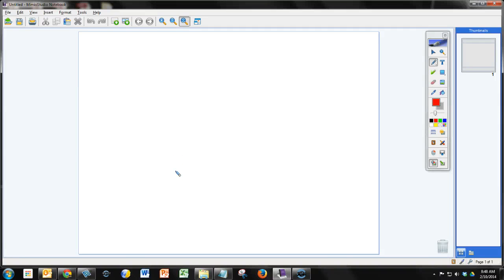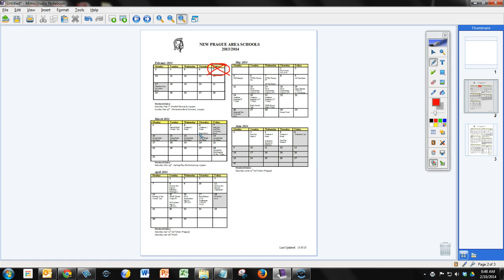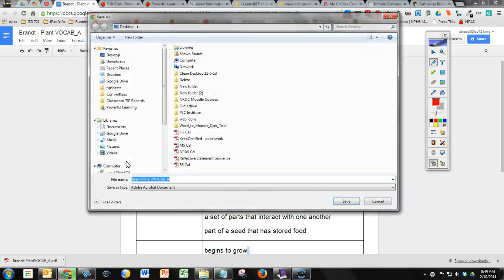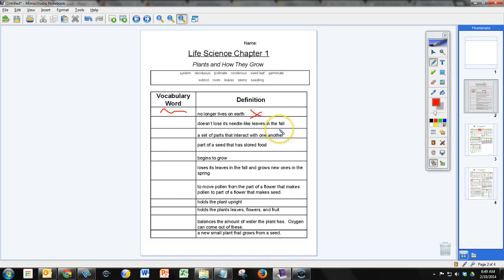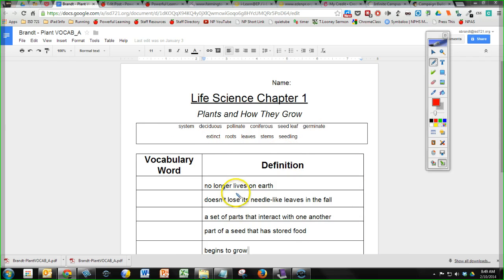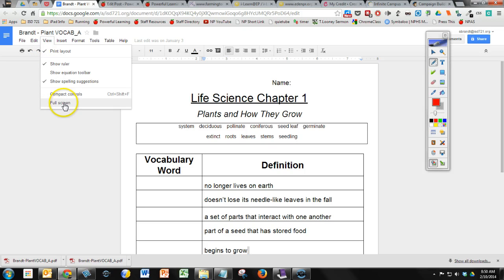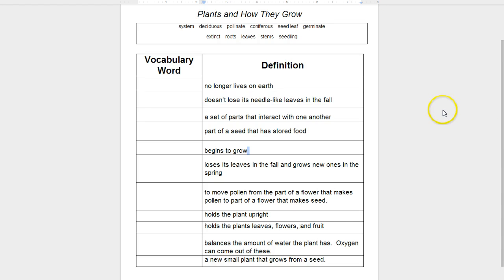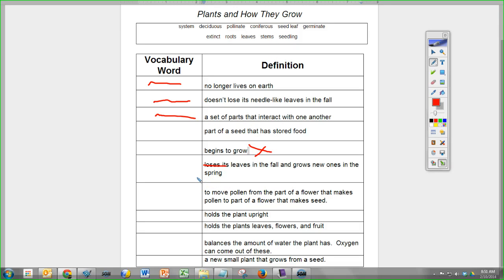Mimio - Google Docs